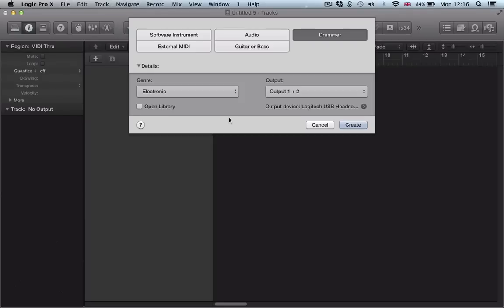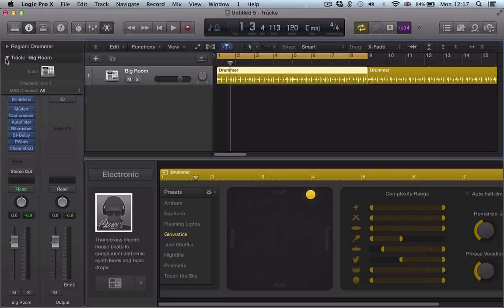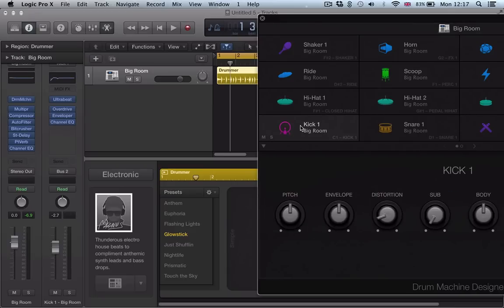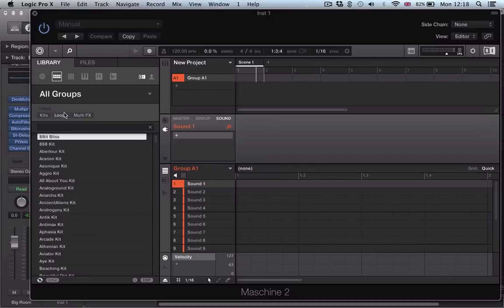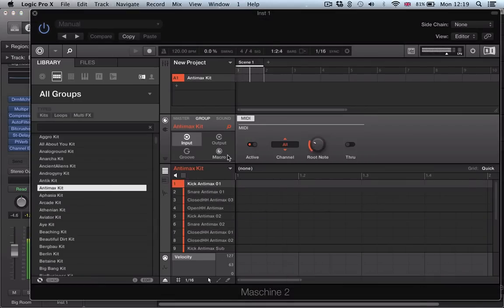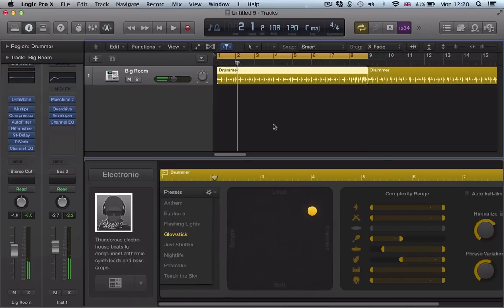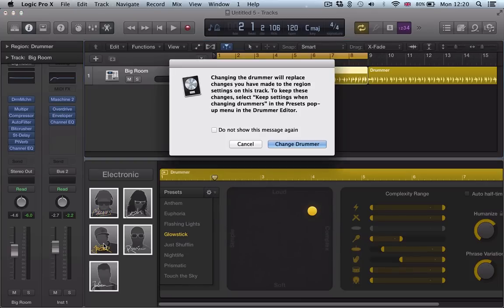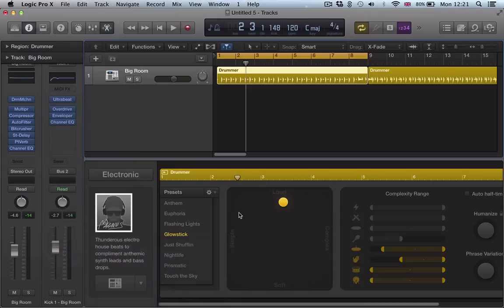Logic Pro X (10.1) - Using Maschine & Drummer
In this tutorial we look at how we can combine Logic's extremely intuitive and powerful Drummer in combination with drum kits in Native Instruments Maschine. This workflow will also work with any drum machine, allowing us to use the flexibility and creative powers of Drummer & Drum Machine Designer alongside drum kits of our choice.